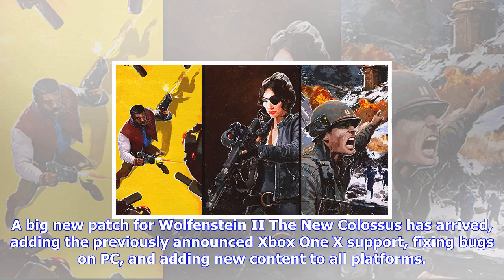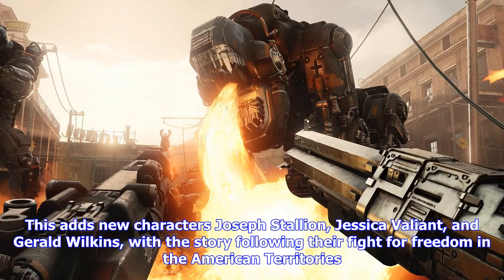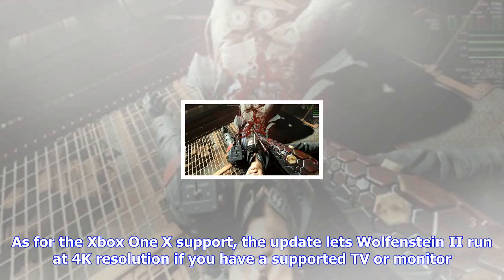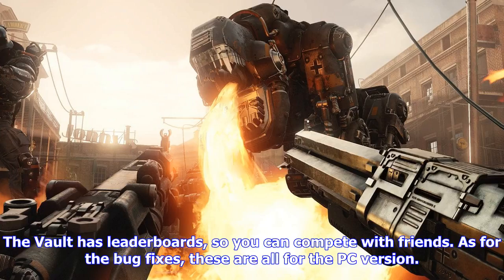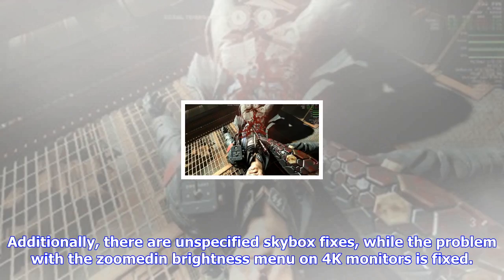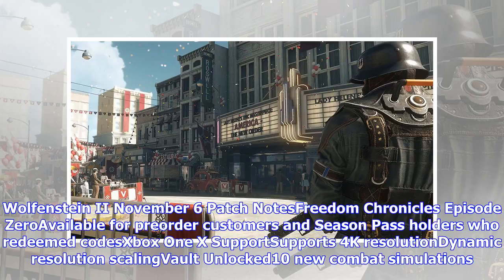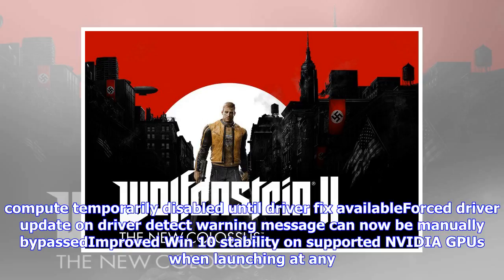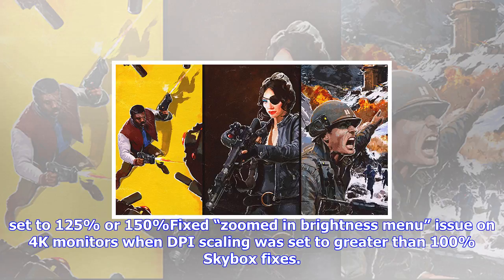Breaking News | Wolfenstein 2's big new update out now, see the patch notes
Wolfenstein 2's big new update out now, see the patch notes

A big new patch for Wolfenstein II The New Colossus has arrived, adding the previously announced Xbo...